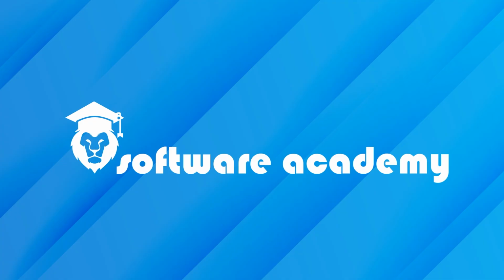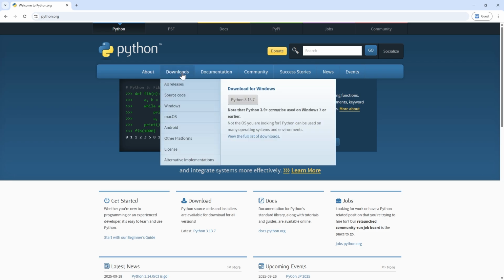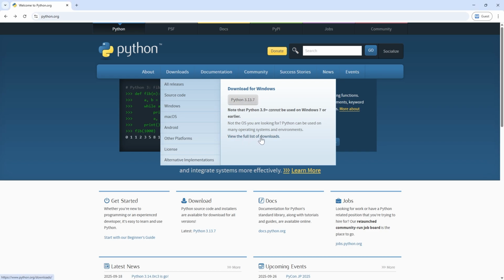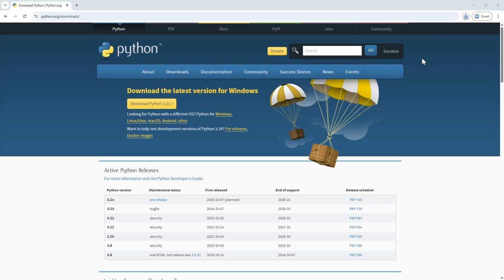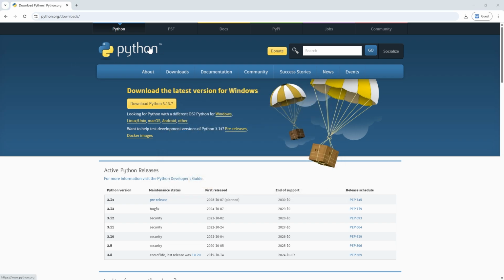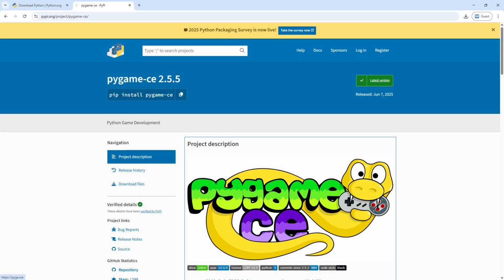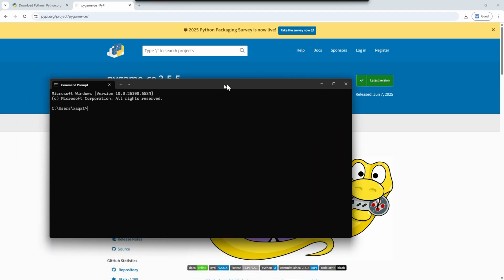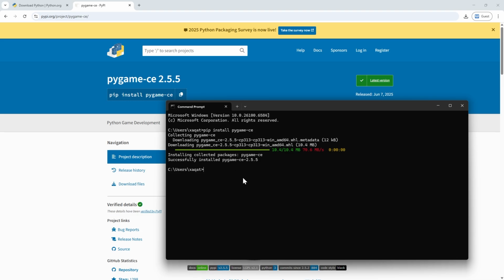How to Download & Install Python & PyGame | 2025 (Windows)